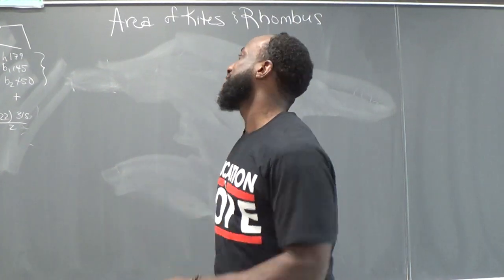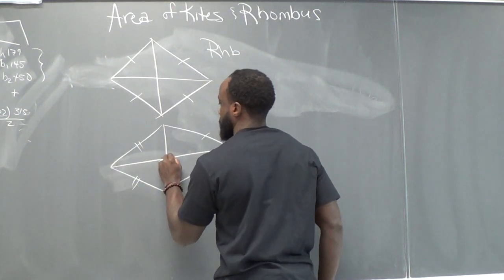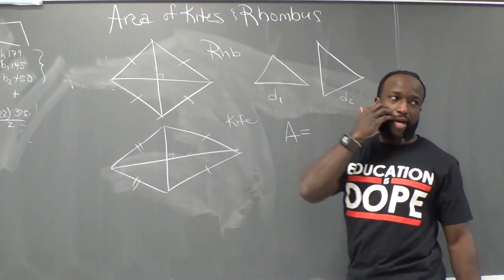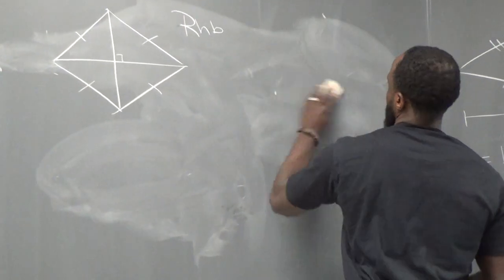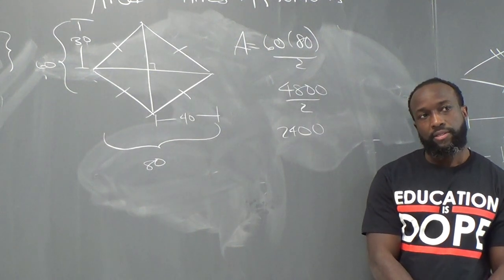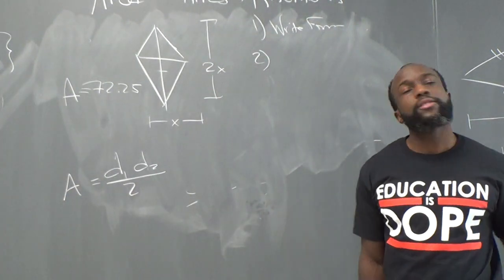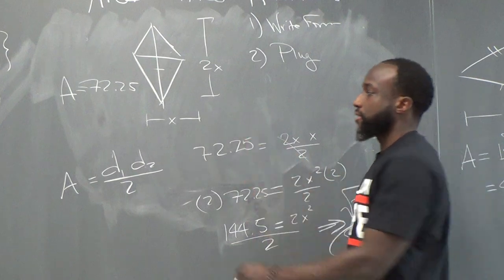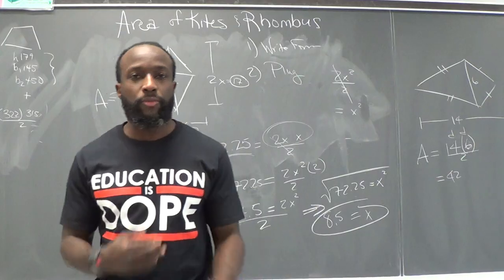Geometry: Area of Kites and Rhombuses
The great thing about these two shapes is that their formulas are the same!
A = 1/2 ( Diagonal 1 x Diagonal 2)